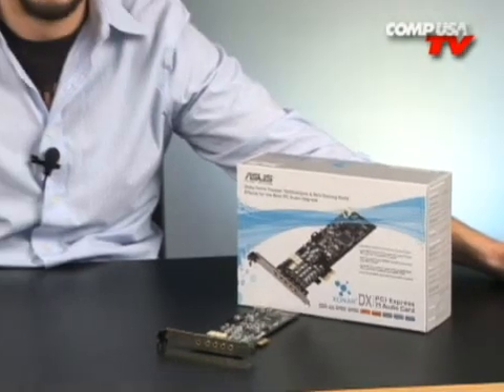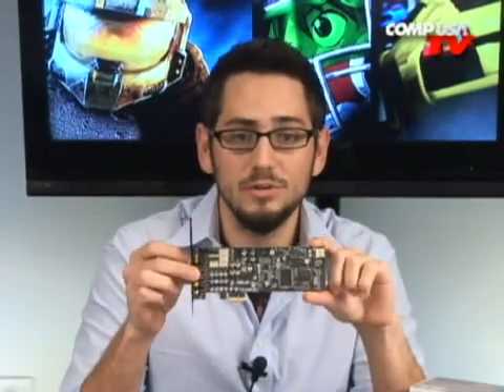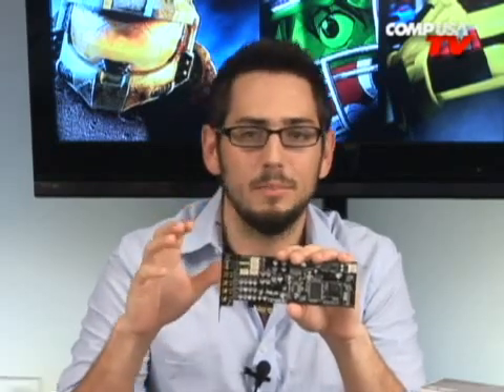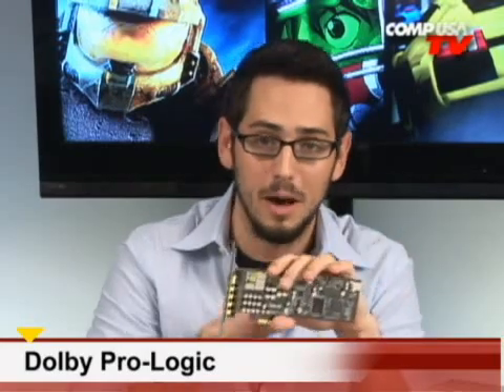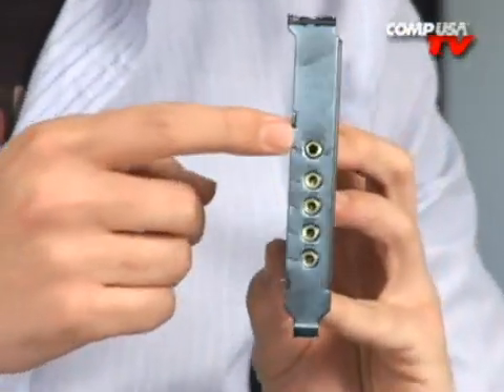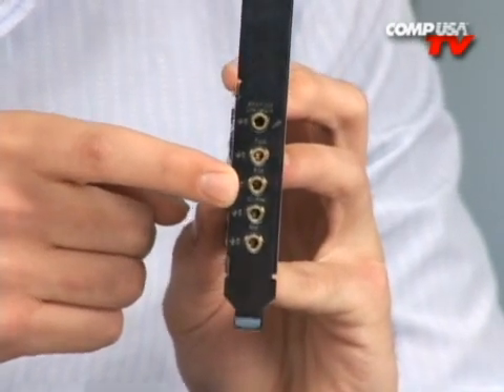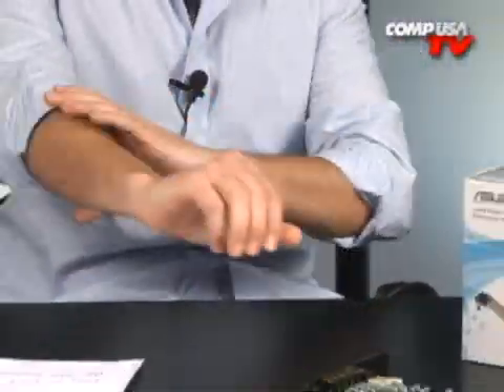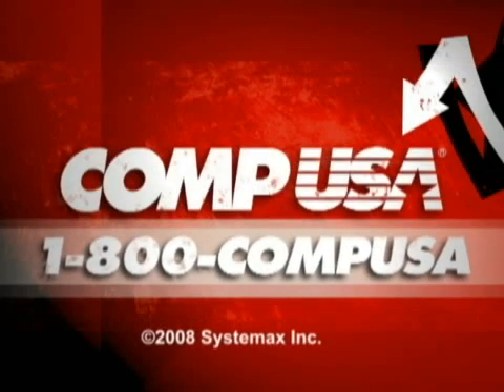Asus Xonar DX PCIe 7.1 Sound Card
Supports latest DS3D GX 2.0 for gaming on Vista & XP DS3D GX 2.0 not only revives EAX and DirectSound effects in games on Windows Vista as GX 1.0, but also incorporates Dolby Home Theater Technologies (Dolby Virtual Speaker, Dolby Headphone, Dolby Digital Live, Dolby PrologicIIX) to provide best gaming audio experience.